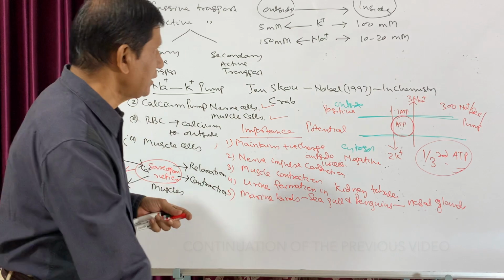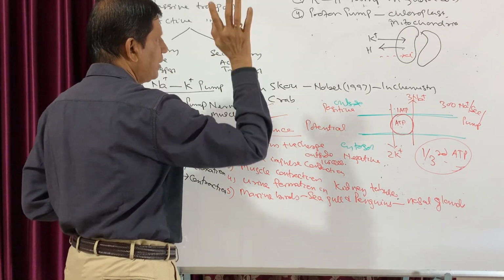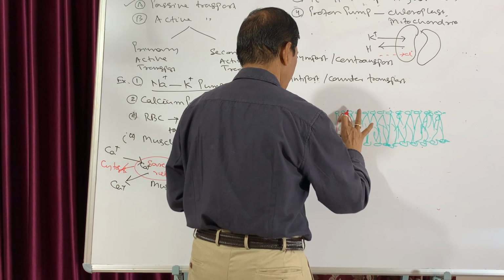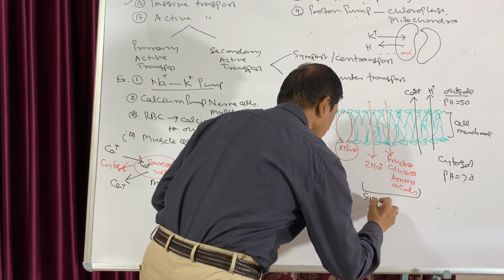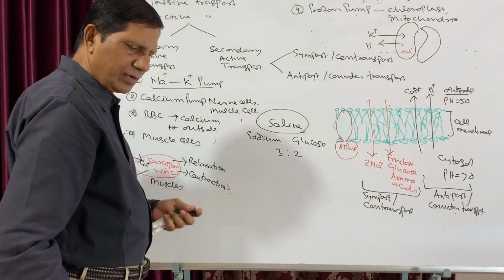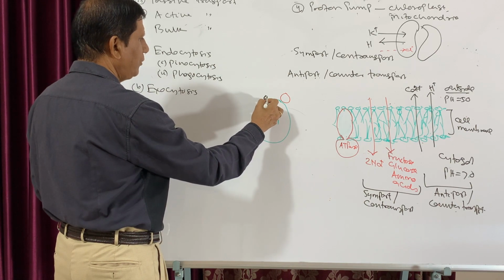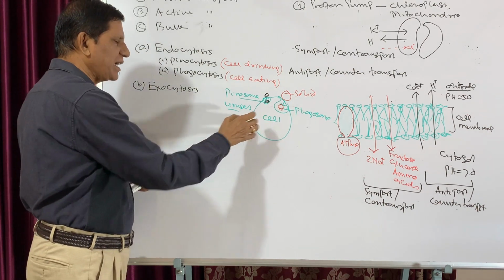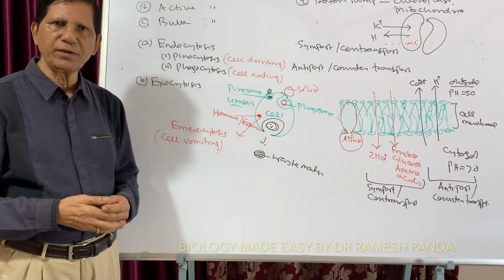FUNCTIONS OF CELL MEMBRANE-3 | Cell:The unit of life Part-12 | NEET | CLASS-11 | Dr Ramesh Panda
This is the final video of cell membrane functions in which proton pump operation in cell membrane,symport,contransport,antiport along with cell eating, cell drinking and cell vomiting have been discussed which will give a clear understanding of cell membrane functions .I hope the student can give correct answers in examinations after going through the video.Emeiocytosis,proton pump,